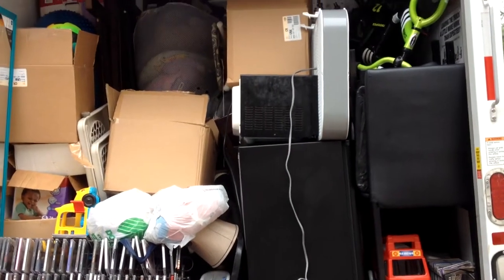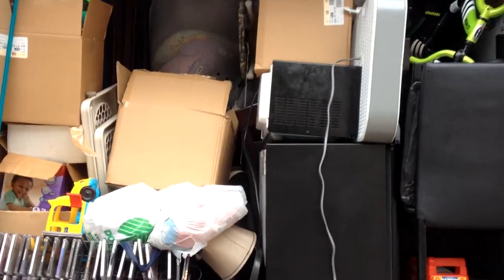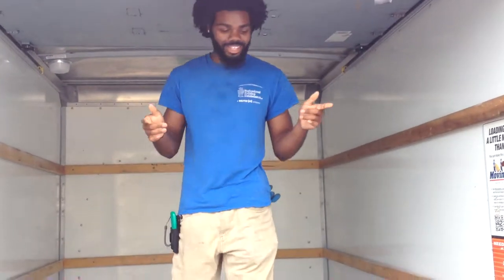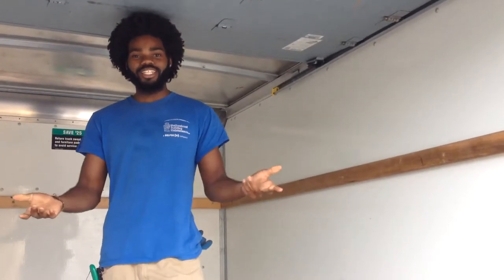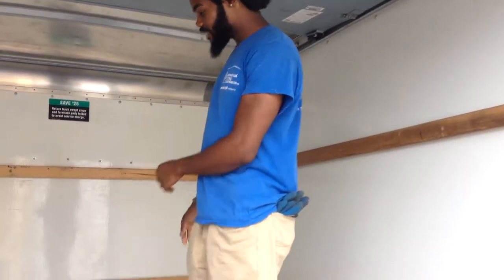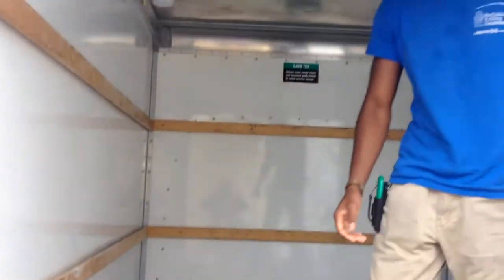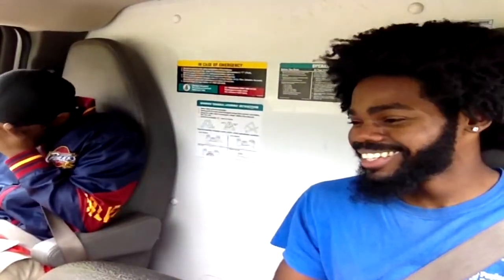Will A Hellcat Fit In A U-Haul? Helping My Friend Move - Hellcat Edition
Whats up Family I Took You Guys Along With Me As I Helped My Bro Justin Move, We Had A lot Of Funny Moments. I Also Did A Short Review On the U-Haul Truck While Showing/Telling You What To Expect When Renting One.  LETS HIT 150 SUBSCRIBES BY THE END OF THE MONTH, TELL YOUR FRIENDS,CO-WORKERS, WHOEVER AND SHARE MY VIDEOS.